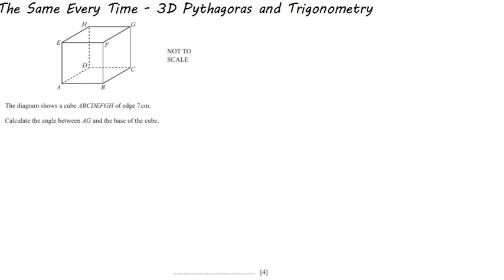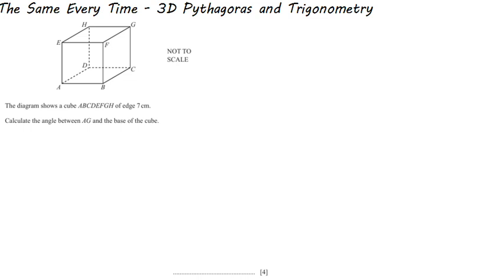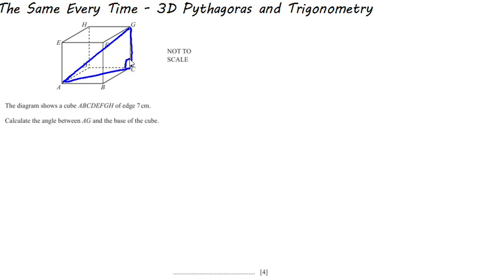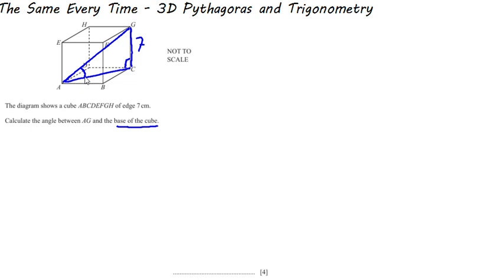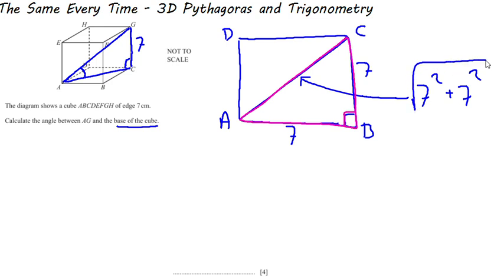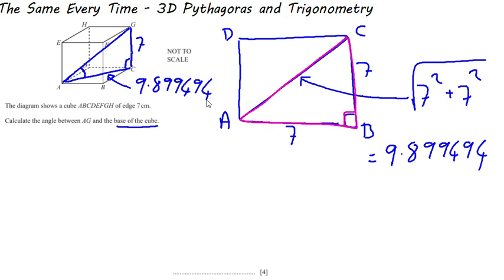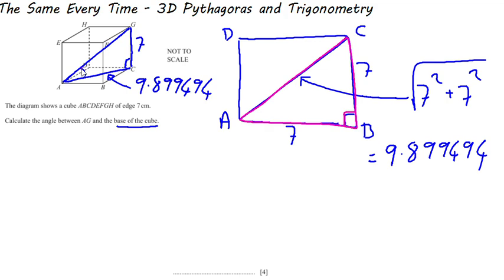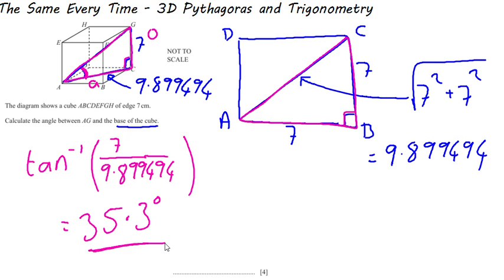The Same Every Time 3D Pythagoras and Trigonometry Video 1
The Same Every Time - 3D Pythagoras and Trigonometry. igcse maths gcsemaths gcse igcsemaths examquestions pythagoras_theorem trigonometry 3d. Another "high end" topic but much of it is "the same every time". Watch the videos. Practise. Get into the marks. Get into the grades.